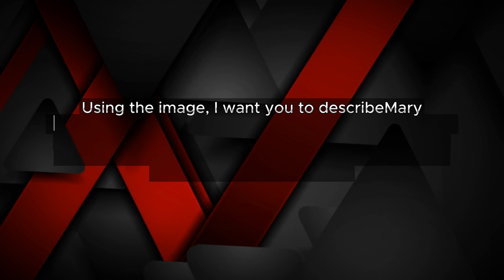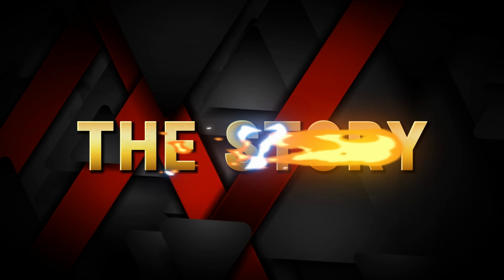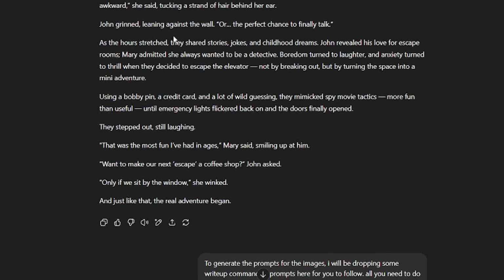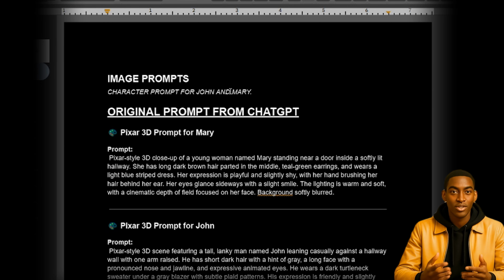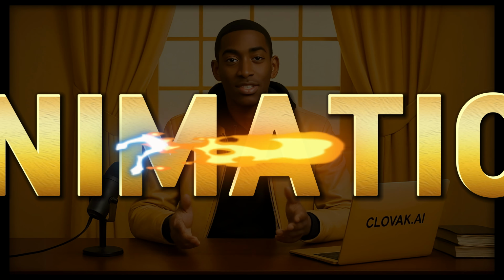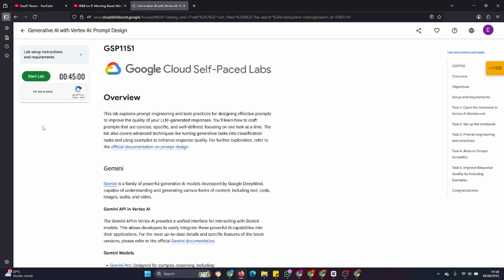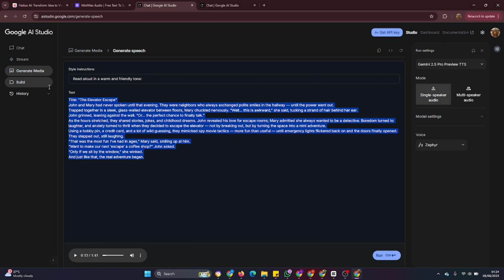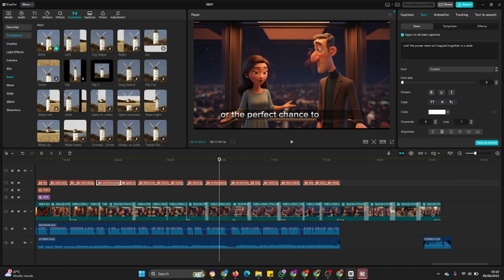How To Create AI Animated Stories For FREE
Try AI Video Enhancer With cutting-edge AI technology, you can boost your video quality instantly – no tech skills required.

YOUTUBE AUTOMATION COURSE(AI ANIMATION STEP BY STEP)

00:00 Intro
01:10chatGPT prompting(Script generation)
02:00 Example animation video(ai movie)
03:40 Text to image prompts(ai image prompting)
06:05 text to image(ai image generator)
07:03 ai image to video(ai animation generator)
08:00 ai text to speech generator(ai voiceover)
10:26 ai video editing.

This video teaches you how to create ai animation stories for free. You can replicate the same if you follow accordingly and watch the video to the end.